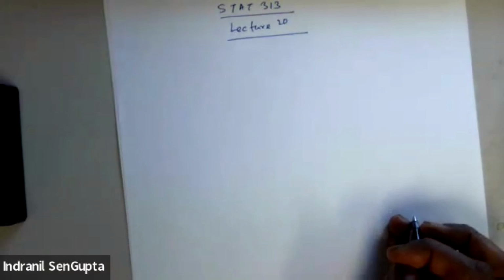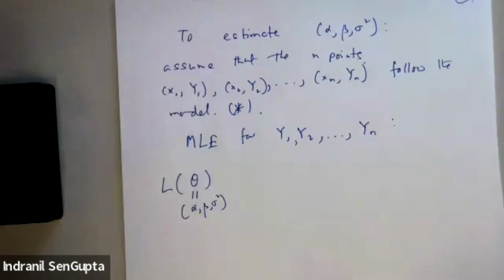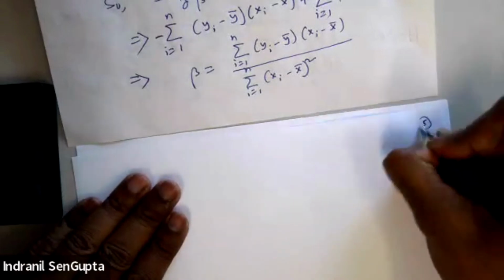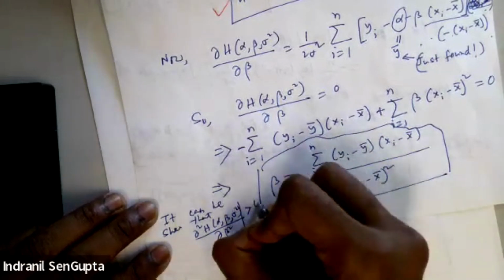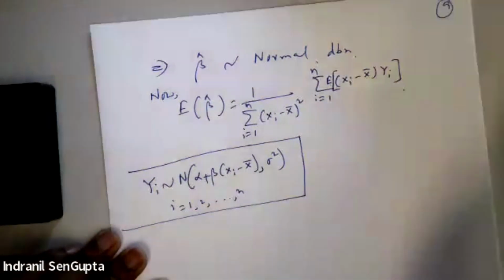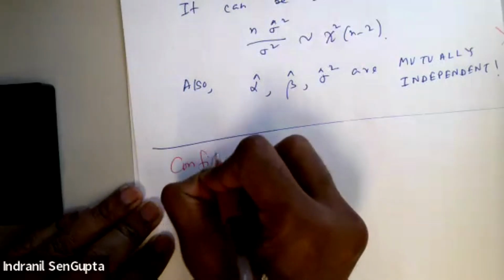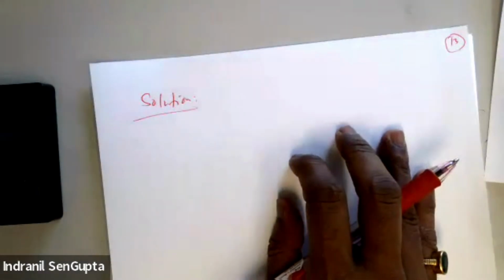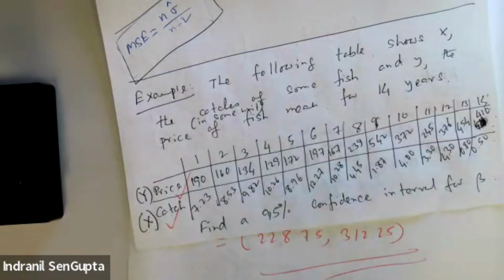Regression: maximum likelihood estimates (Lecture 20), by Prof. Indranil SenGupta (CUNY)